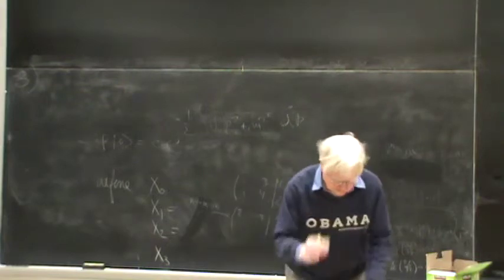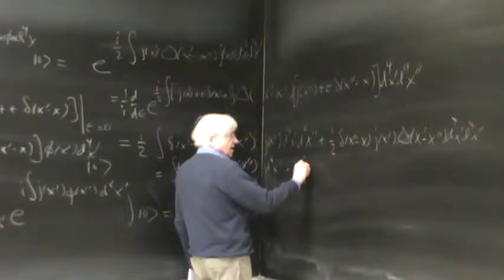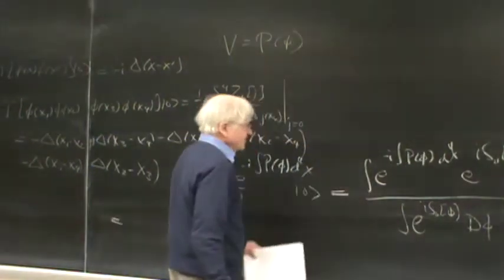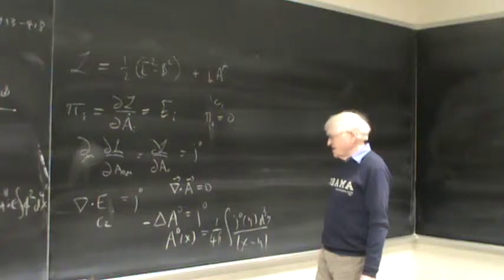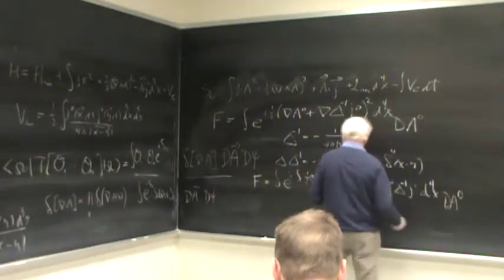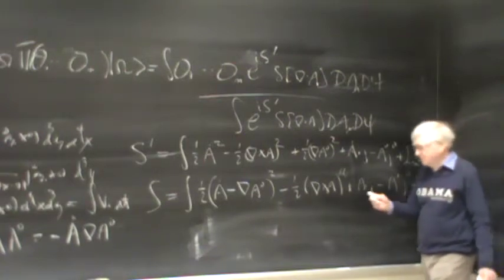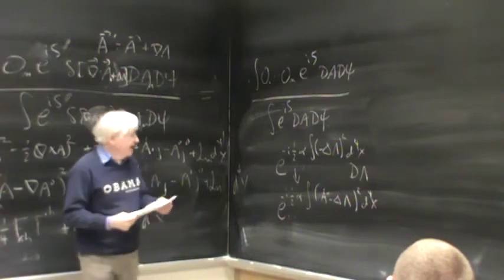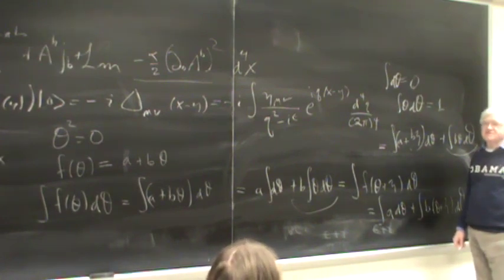lecture02 011515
Path integrals for perturbation theory and quantum electrodynamics